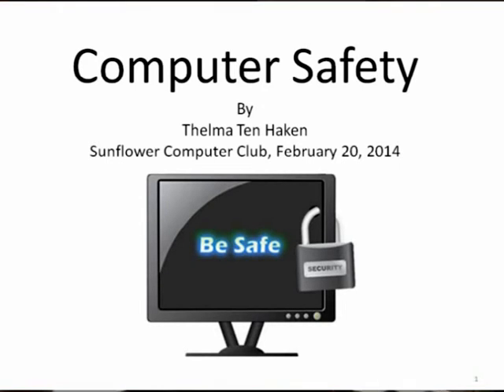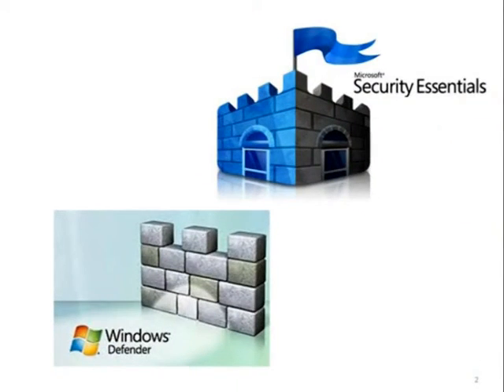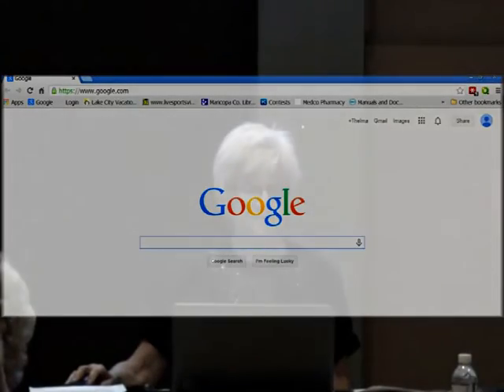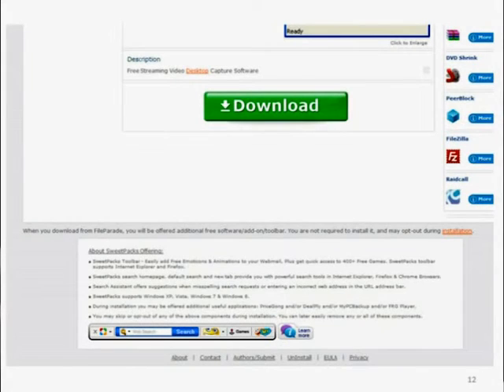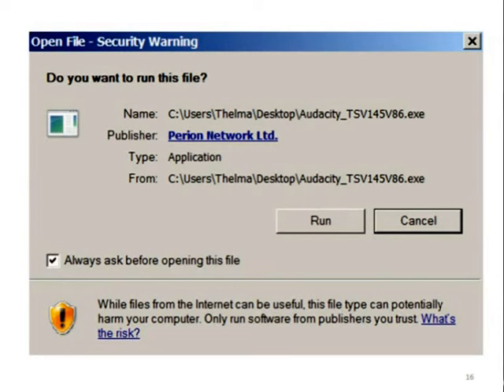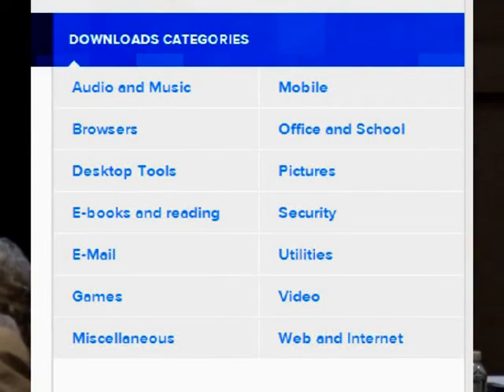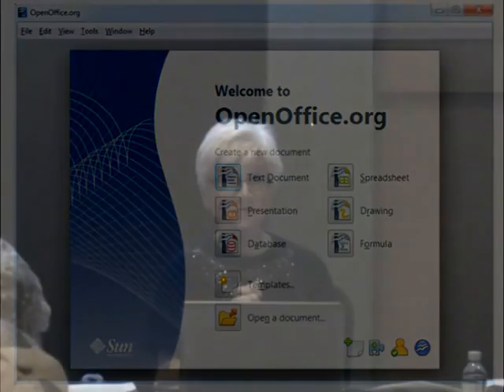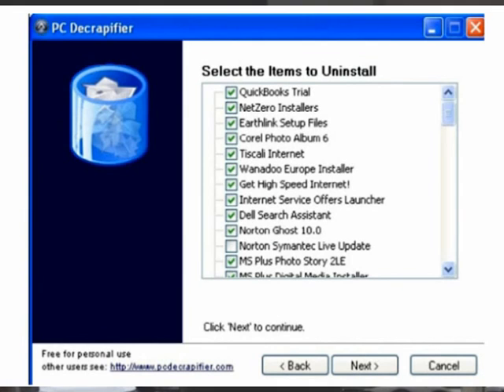Sunflower Computer Club Presentation, February 20, 2014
Computer Security and Safe Downloading by Thelma Ten Haken. A presentation given at the Sunflower Computer Club on February 20, 2014.